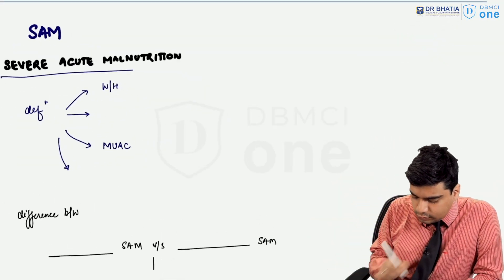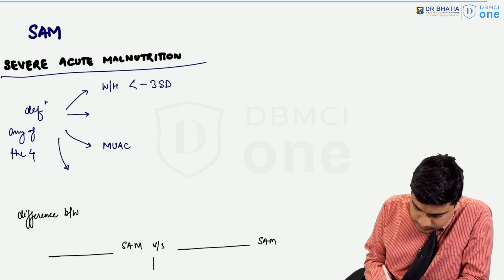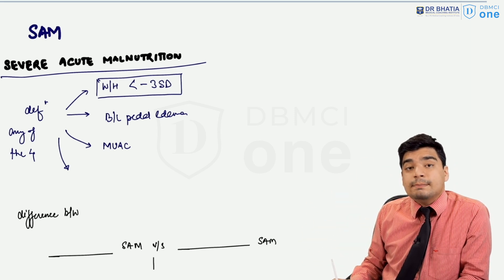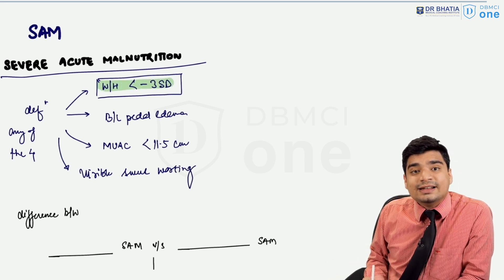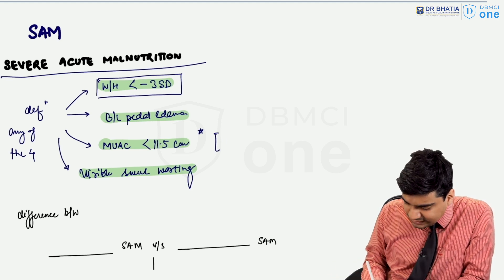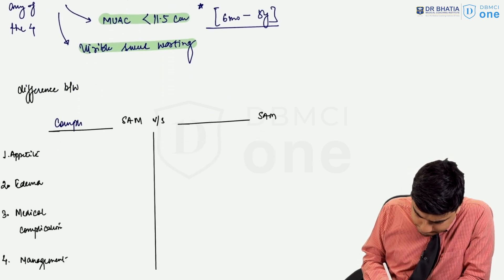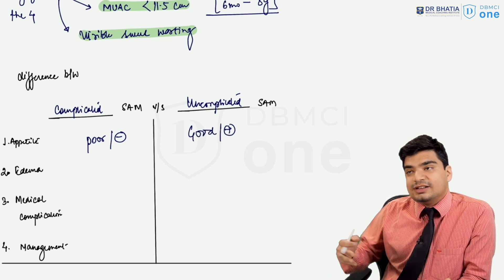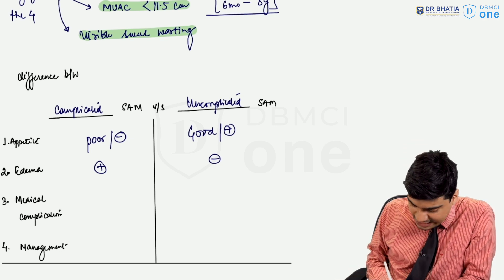Learn Malnutrition with @DrAditya2935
Learn Nutrition Module with Dr.Aditya Gupta for free on DBMCI One app today!

Free access expires 13 March 2025

This clip deals with the criteria of severe acute malnutrition (SAM), difference between complicated and uncomplicated SAM.